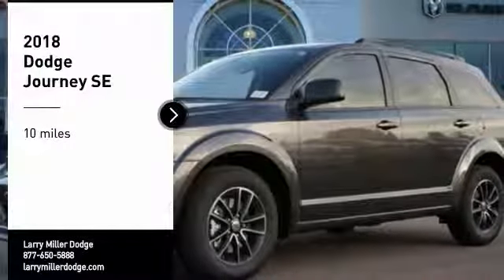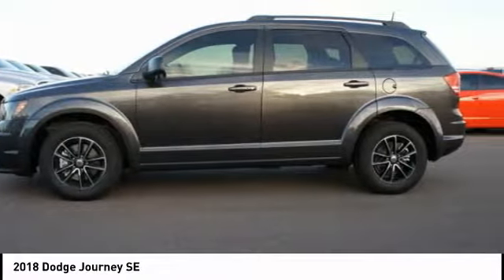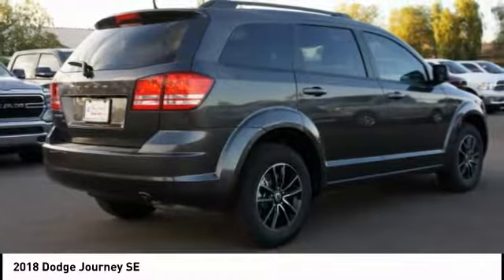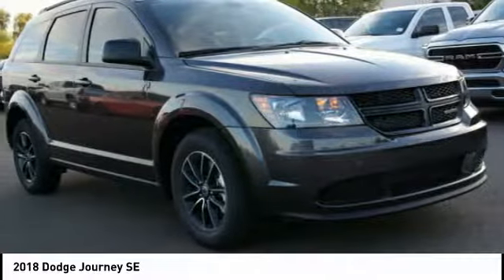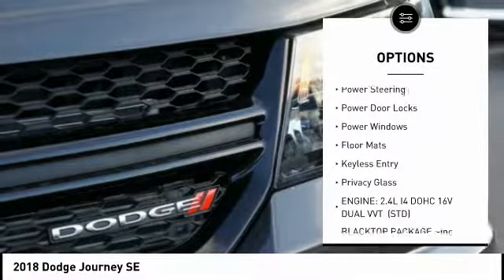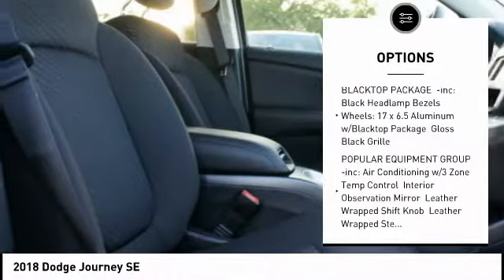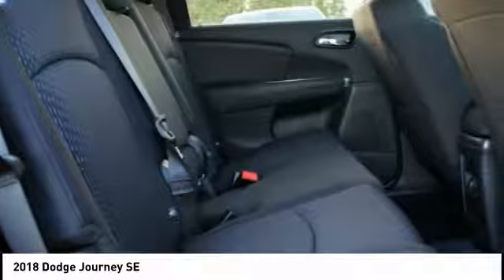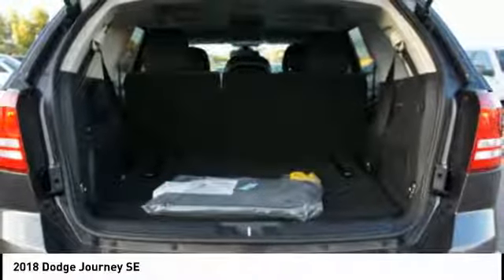2018 Dodge Journey Peoria AZ J2791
2018 Dodge Journey SE

Larry Miller Dodge
8665 West Bell Road

Boasts 25 Highway MPG and 19 City MPG! This Dodge Journey boasts a Regular Unleaded I-4 2.4 L/144 engine powering this Automatic transmission. WHEELS: 17 X 6.5 ALUMINUM W/BLACKTOP PACKAGE, TRANSMISSION: 4-SPEED AUTOMATIC VLP (STD), QUICK ORDER PACKAGE 22B -inc: Engine: 2.4L I4 DOHC 16V Dual VVT, Transmission: 4-Speed Automatic VLP, Rear View Auto Dim Mirror w/Display, ParkView Rear Back-Up Camera.*This Dodge Journey Comes Equipped with These Options *BLACKTOP PACKAGE -inc: Black Headlamp Bezels, Wheels: 17 x 6.5 Aluminum w/Blacktop Package, Gloss Black Grille , ENGINE: 2.4L I4 DOHC 16V DUAL VVT (STD), BLACK, PREMIUM CLOTH LOW-BACK BUCKET SEATS, Vinyl Door Trim Insert, Valet Function, Urethane Gear Shift Knob, Trip Computer, Transmission w/AUTOSTICK Sequential Shift Control and Oil Cooler, Towing w/Trailer Sway Control, Tires: P225/65R17 BSW A/S Touring.* Visit Us Today *For a must-own Dodge Journey come see us at Larry H Miller Dodge Peoria, 8665 West Bell Rd, Peoria, AZ 85382. Just minutes away!